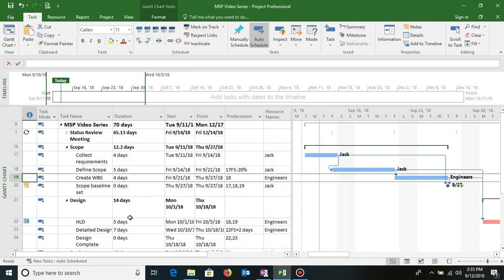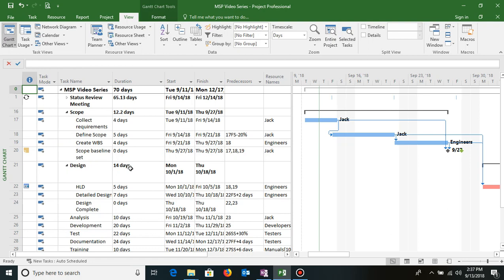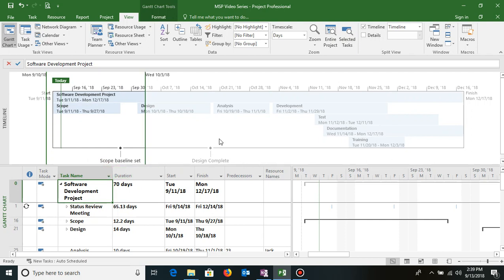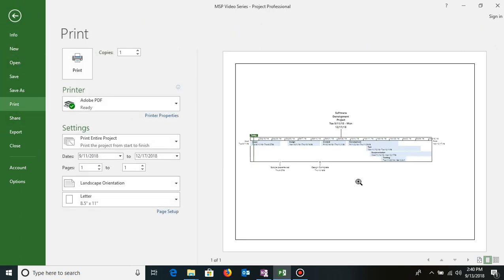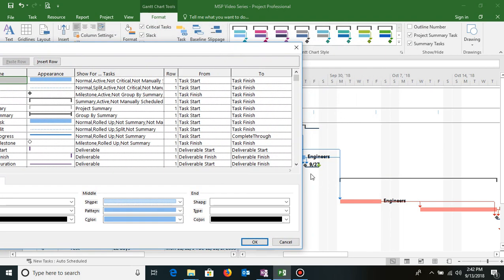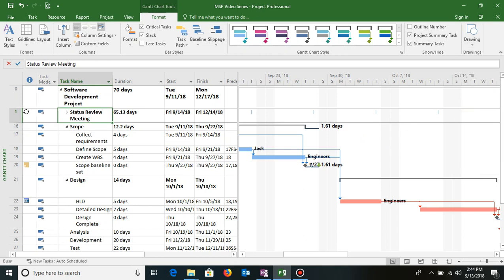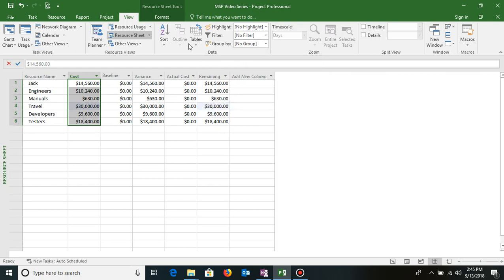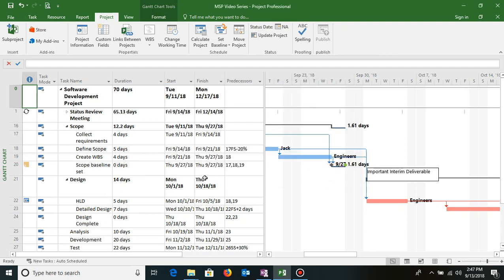13 How to Review Format your Project Plan